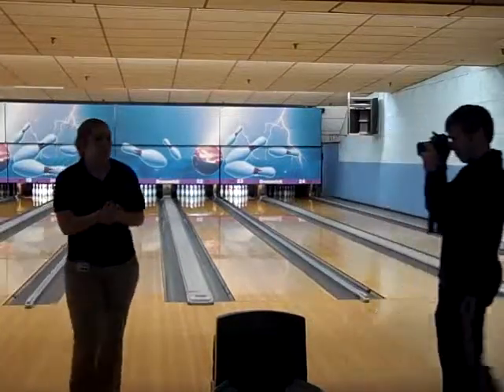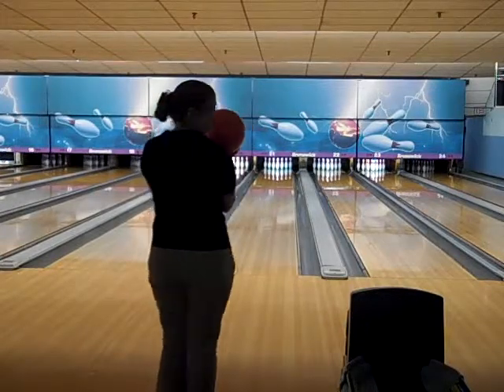Jennifer - LabD part2